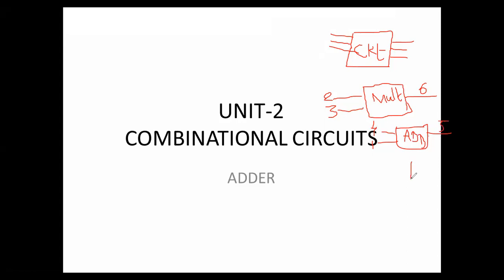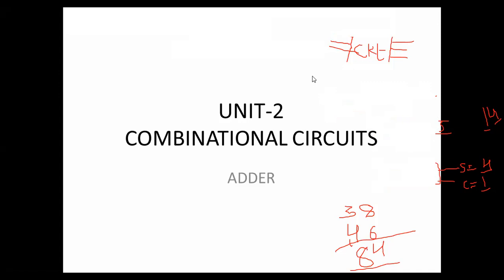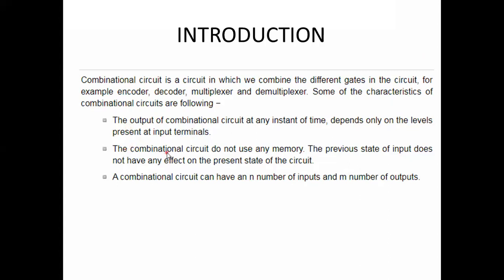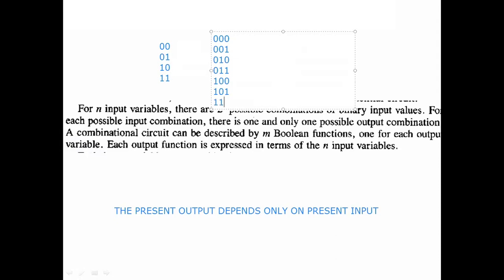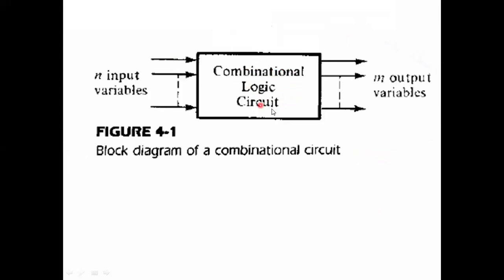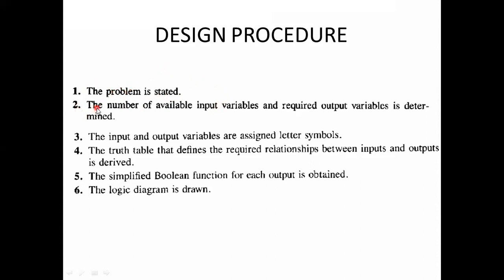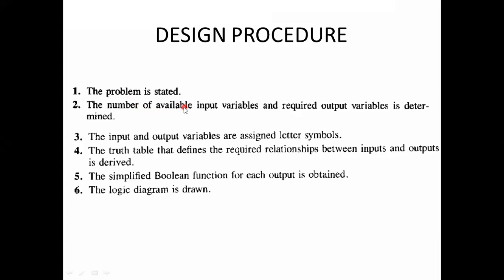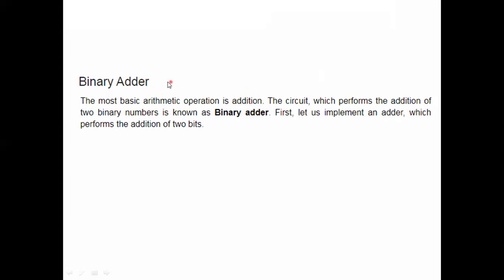JNTUK R20 I CSE II SEM CO UNIT 2 LECTURE 52 INTRODUCTION ON COMBINATIONAL CIRCUITS